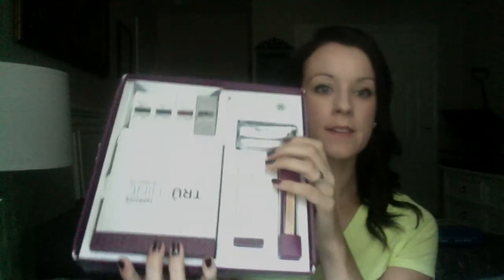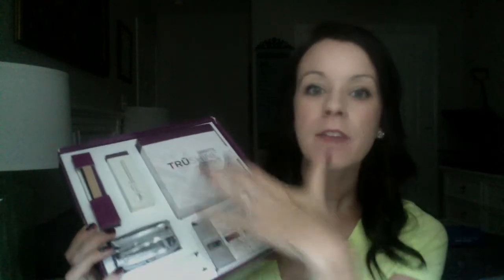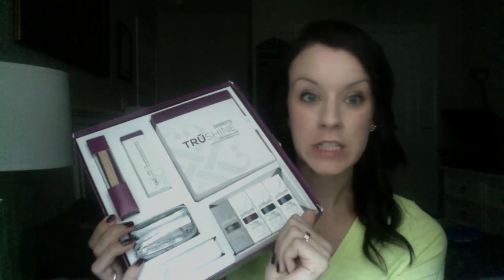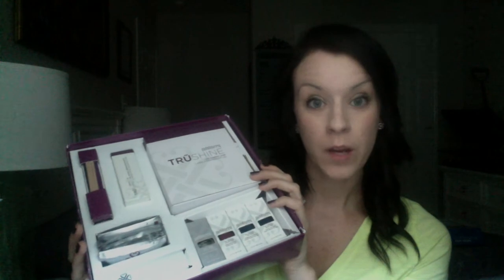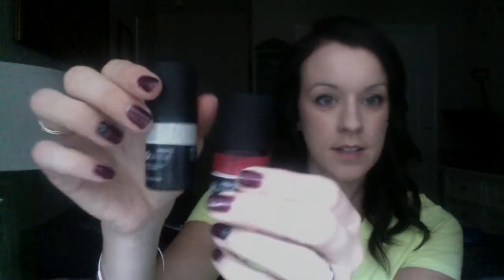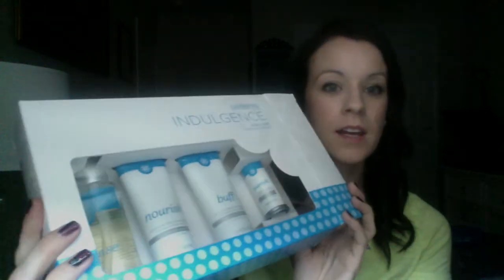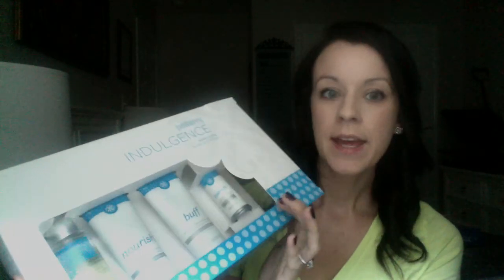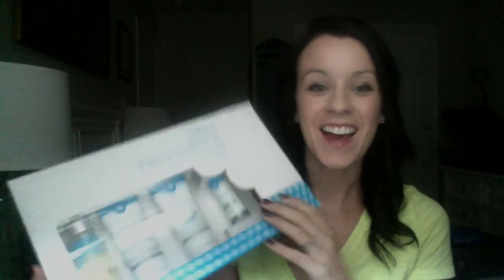My FAVORITE Jamberry products!